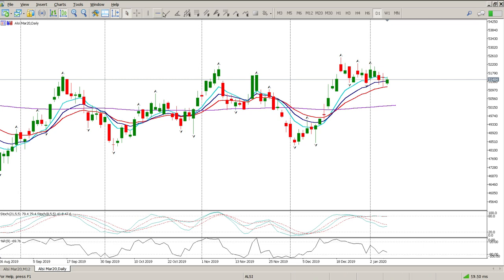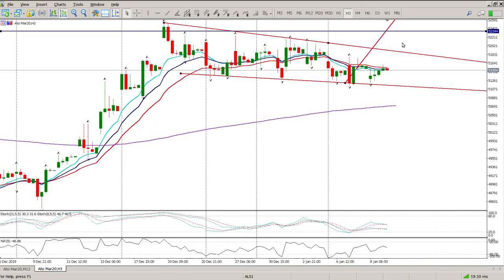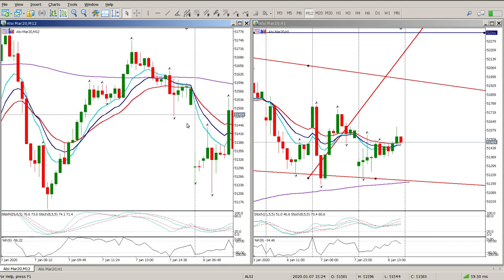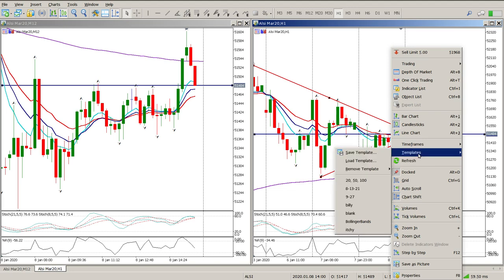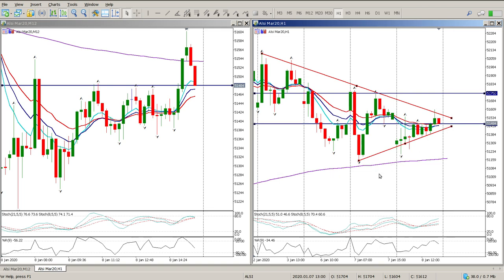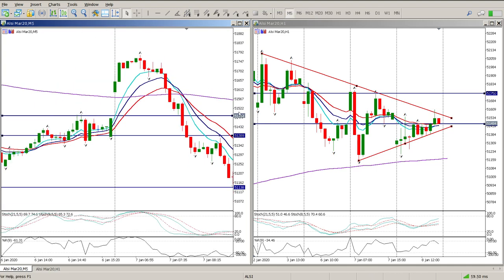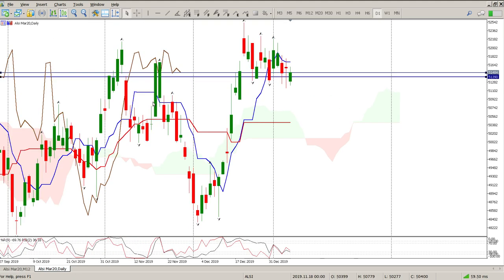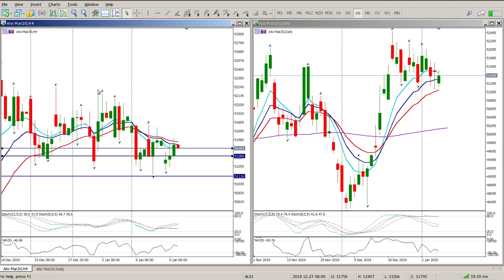Day trading the ALSI 9 Jan